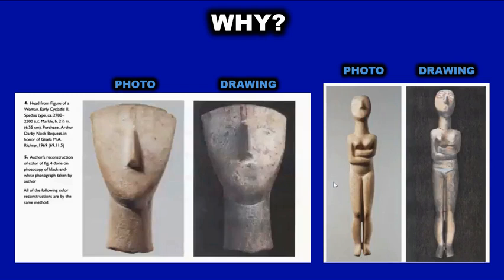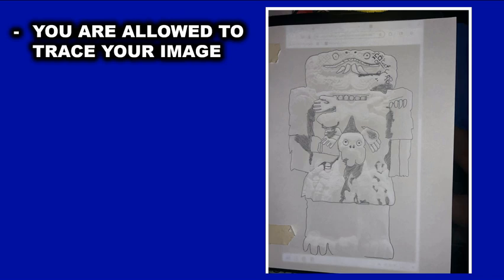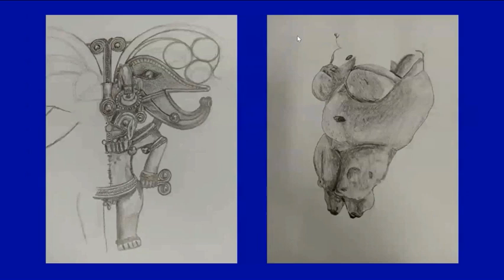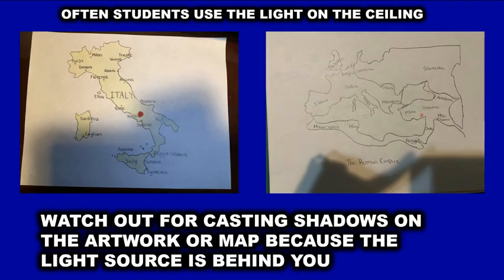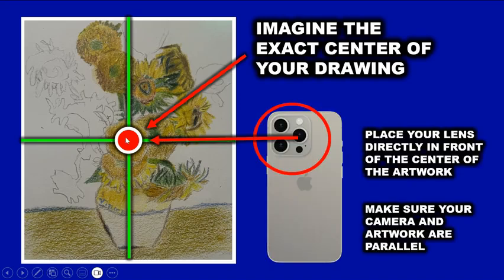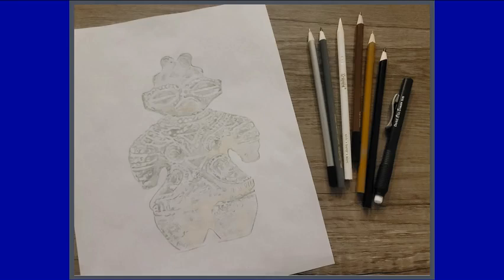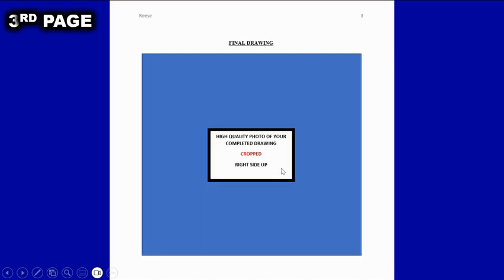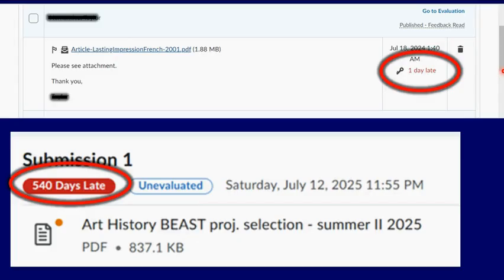detailed drawing online march 2026